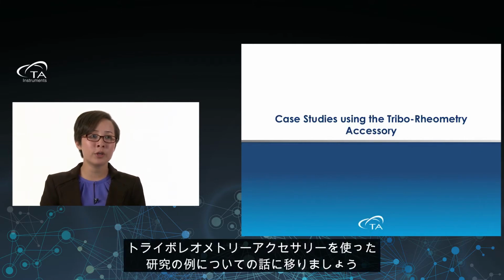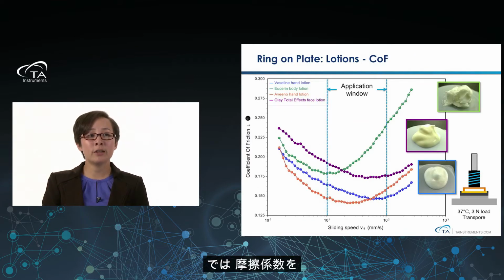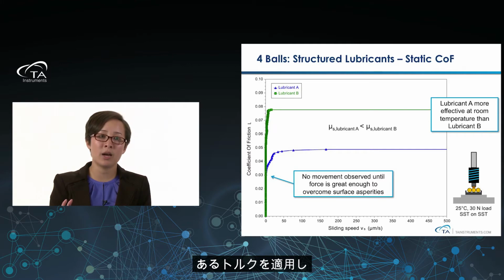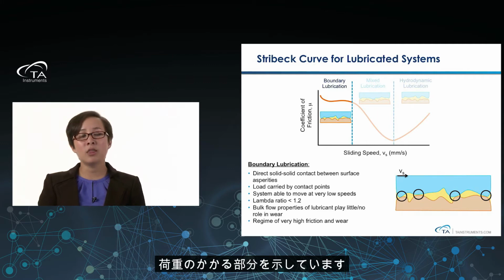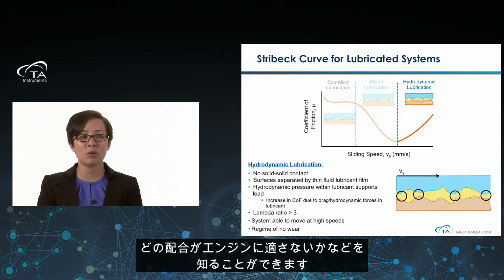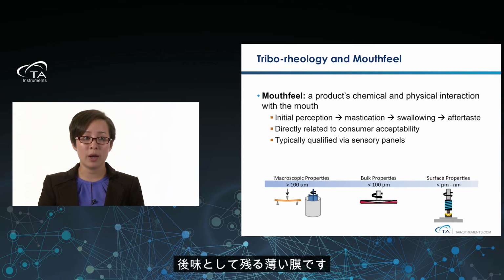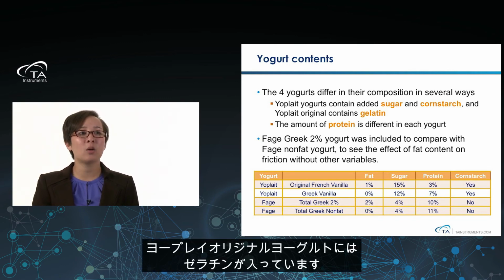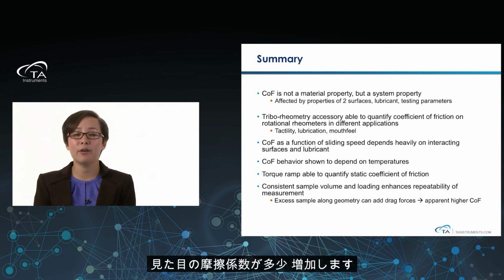ティー・エイ・インスツルメント トライボレオメトリーウェビナー後編：回転式レオメータを使用した表面間摩擦の定量化 「トライボレオメトリーアクセサリ＆アプリケーション事例のご紹介」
トライボレオメトリーウェビナー後編：回転式レオメータを使用した表面間摩擦の定量化
「トライボレオメトリーアクセサリ＆アプリケーション事例のご紹介」
講師：Dr. Alina Latshaw of TA Instruments